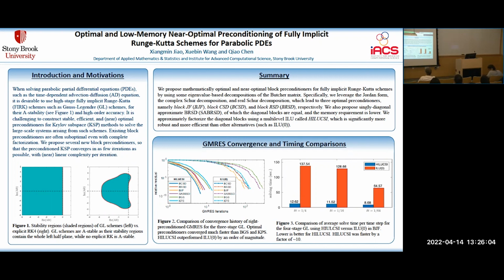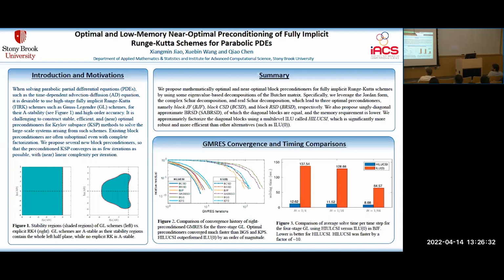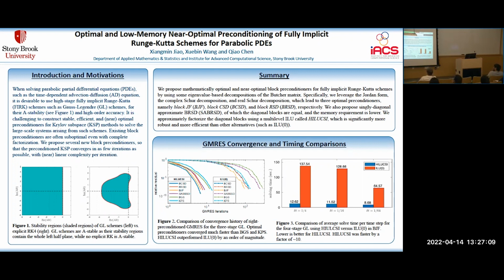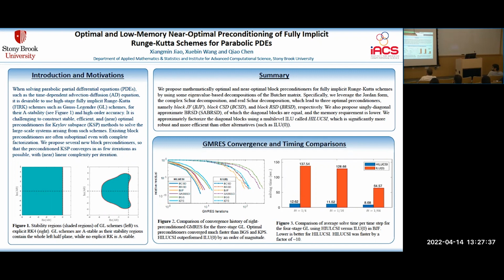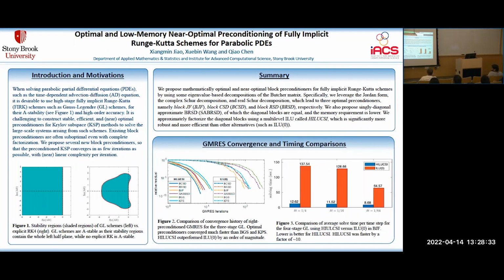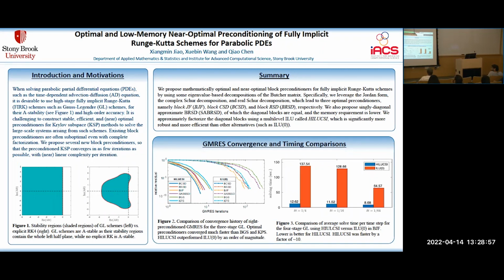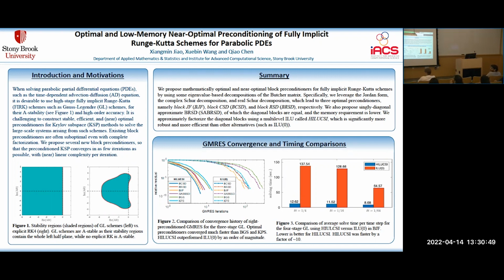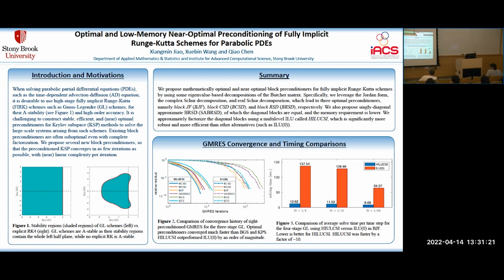Lightning Talk: Xuebin Wang, Applied Mathematics & Statistics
Optimal and Low-Memory Near-Optimal Preconditioning of Fully Implicit Runge-Kutta Schemes for Parabolic PDEs